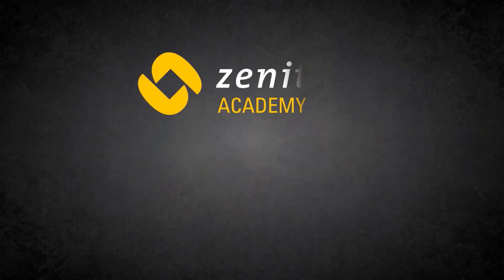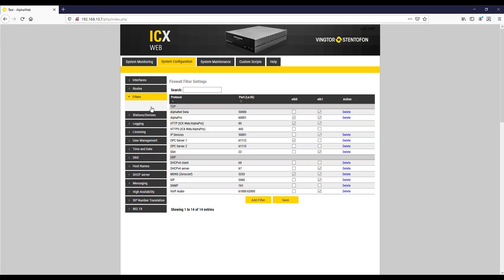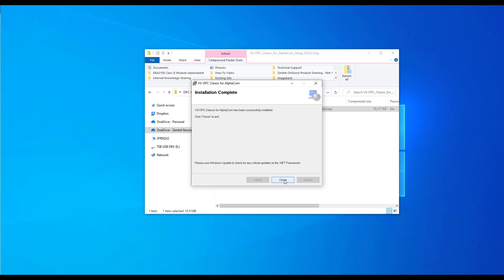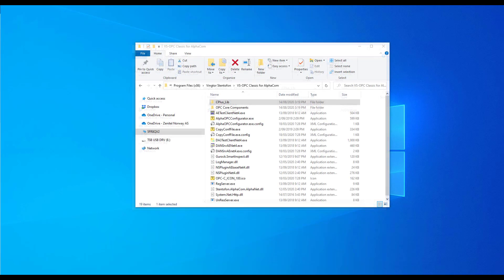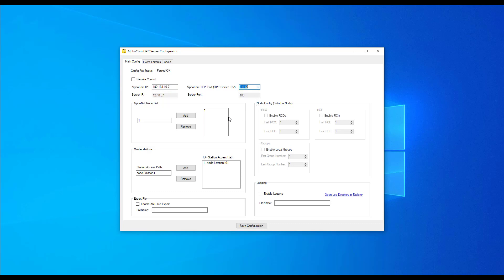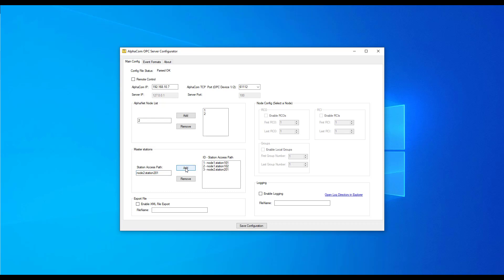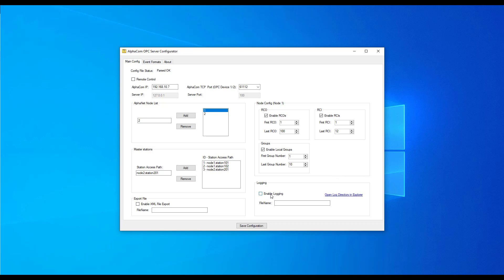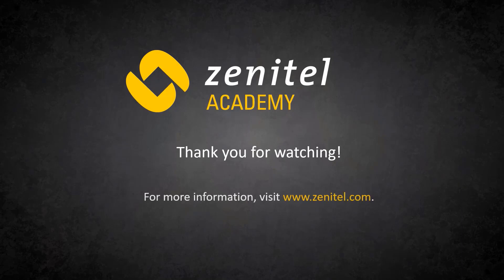Zenitel Academy: OPC Classic Server - Installation with ICX-AlphaCom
This shows how to install and configure the OPC classic server used with ICX-AlphaCom and AlphaCom systems.

0:00 Introduction
0:19 ICX-AlphaCom configuration
0:53 Installing the OPC Server software
2:38 Configuration of the OPC Server